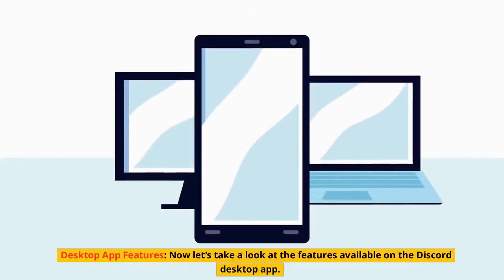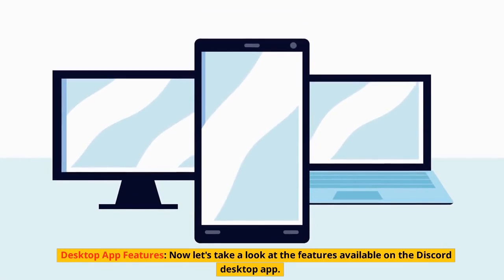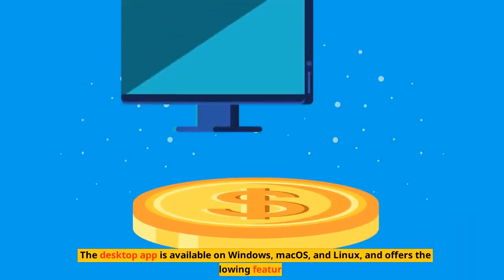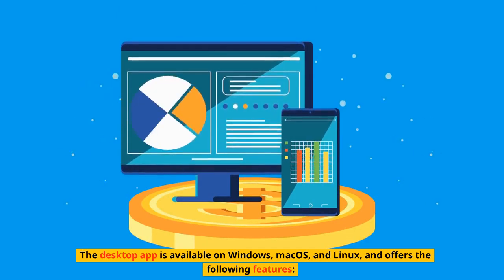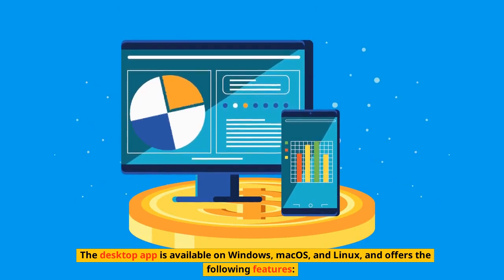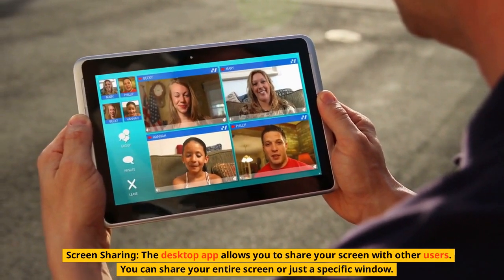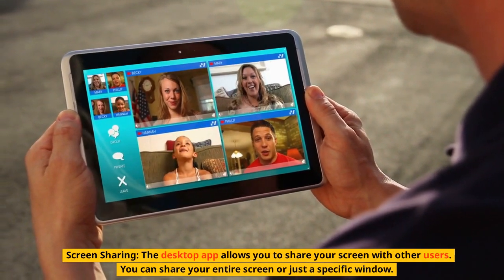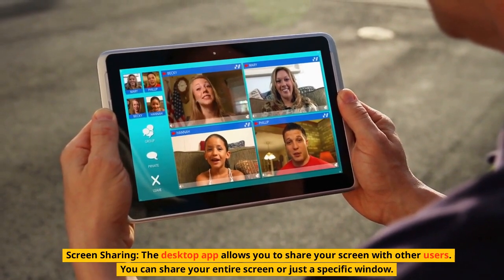Discord Mobile App and Desktop App Features: Everything You Need to Know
In this video, we'll take a deep dive into the features of Discord's mobile app and desktop app. Whether you're a seasoned user or new to the platform, we'll cover everything you need to know to get the most out of Discord on your mobile device or computer. From voice and text chat to screen sharing and server management, we'll explore all the key features and how to use them effectively. So sit back, relax, and join us as we explore the wonderful world of Discord!